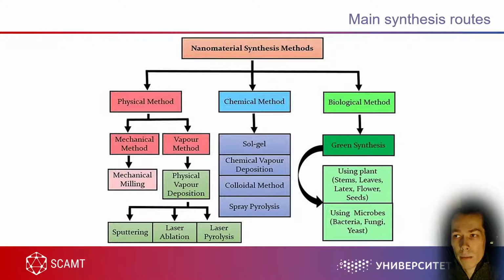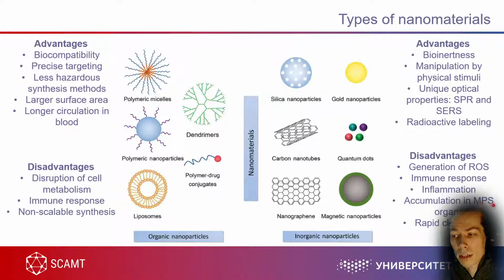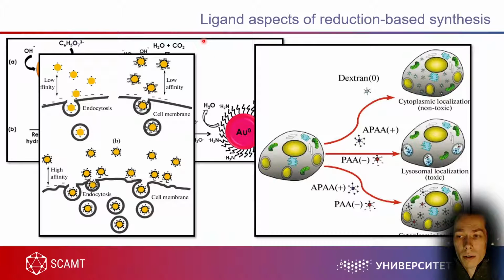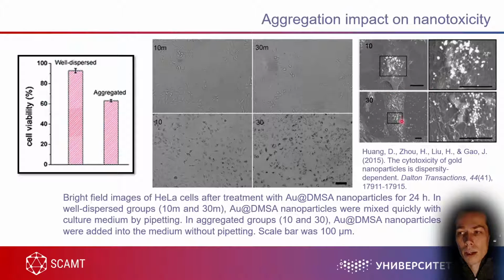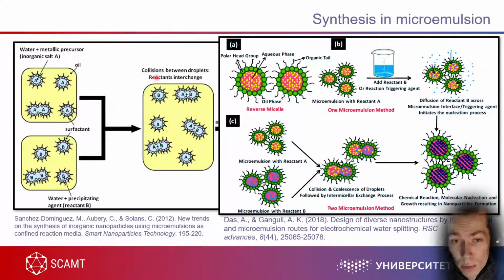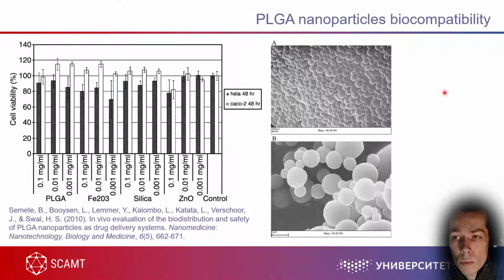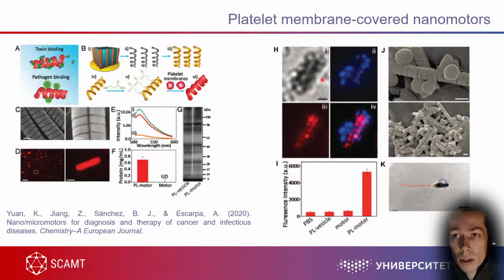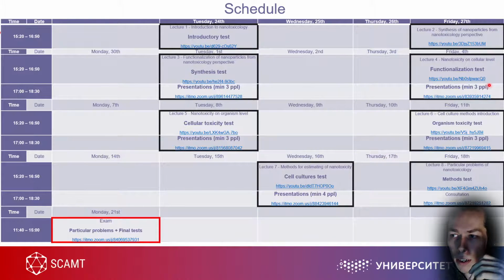Lecture 2. Synthesis of nanoparticles from nanotoxicology perspective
In this lecture, we will discuss the main synthesis approaches for obtaining nanoparticles, name chemical, physical, and green synthesis ways. We also will talk about how each of these approaches will affect the final toxicity of produced particles considering the biomedical application. Wу will discuss the solvothermal method, chemical reduction, effects of zeta-potential, the impact of aggregation on cytotoxicity, laser ablation, green chemistry, microemulsions, cytotoxicity of surfactants, nanoprecipitation, desolvation, and biomimetic particles.